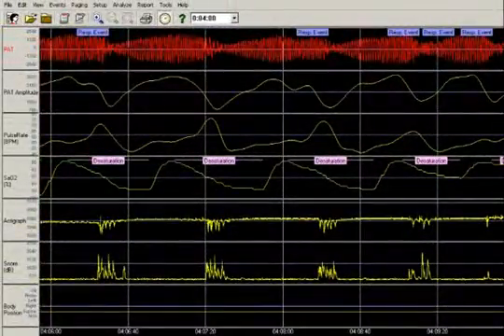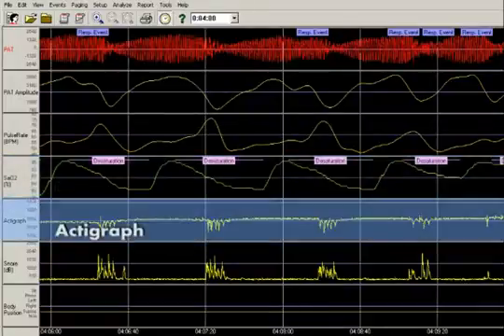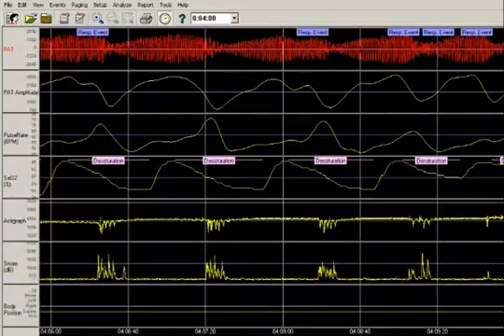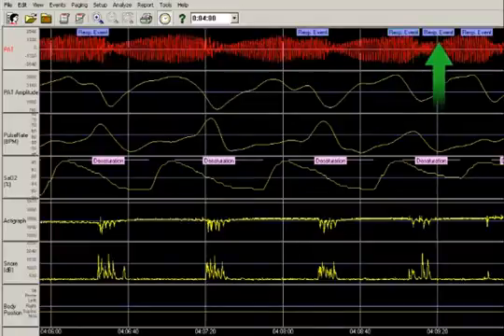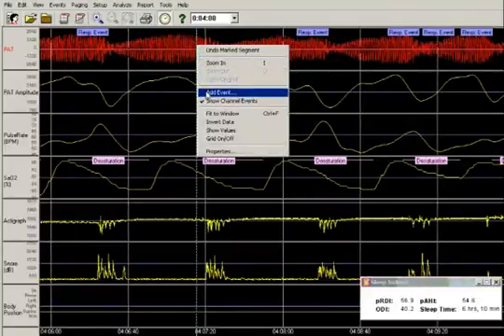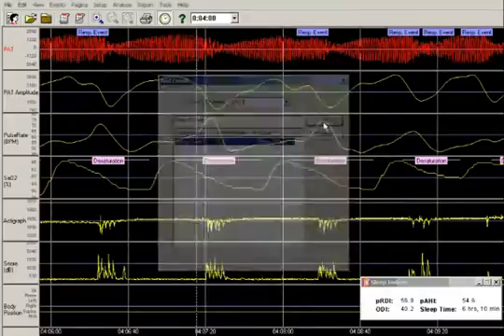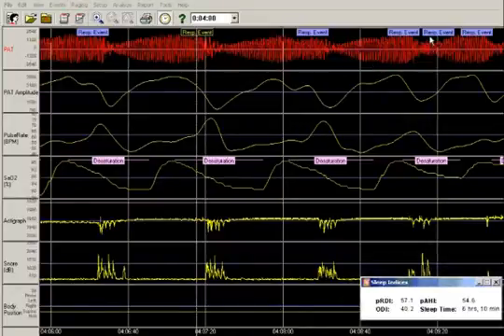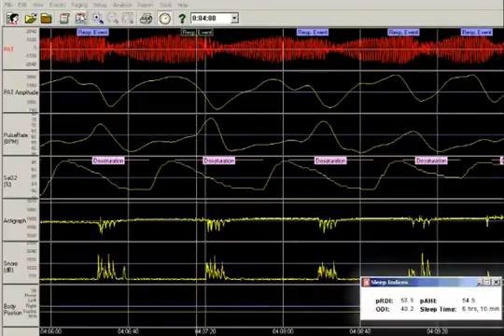Watch-PAT200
As a sleep expert, you can make your own medical interpretations of the sleep signals and then manually add or remove a respiratory event. The software automatically re-calculates all events and displays the new results in a concise report.